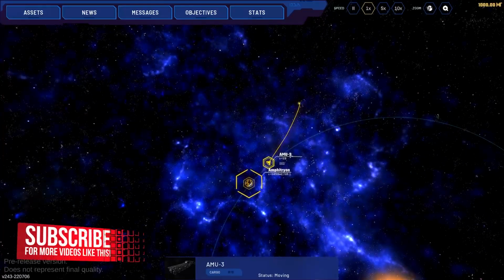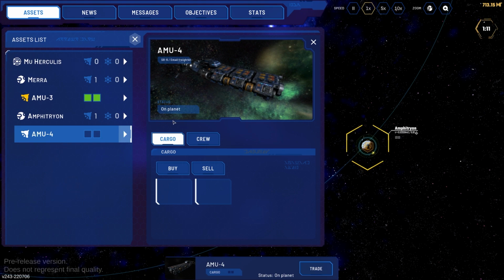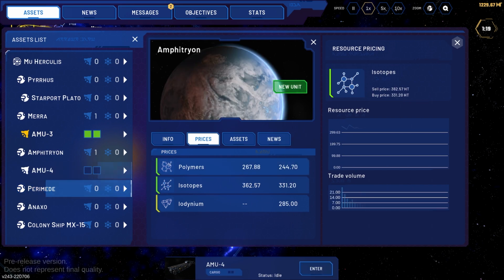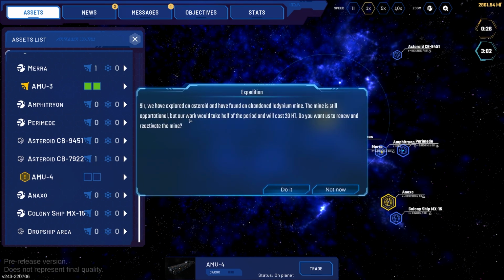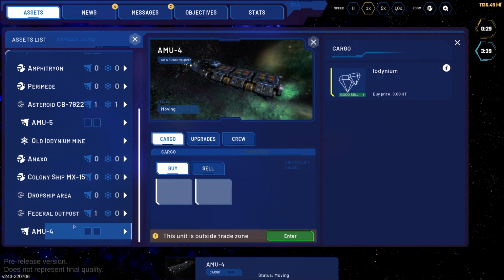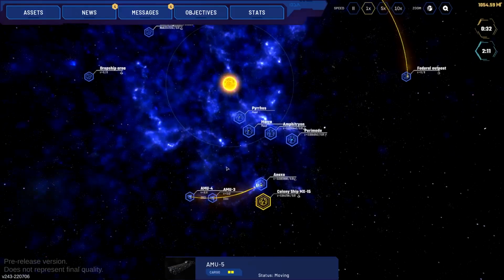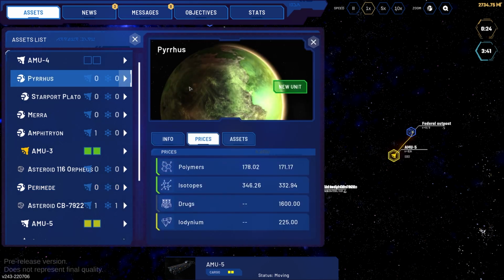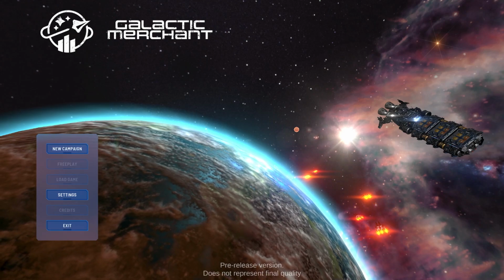SPACE TRADING TYCOON!! - Glactic Merchant - Management Automation Trading Game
Galactic Merchant is sci-fi business simulator (a.k.a space tycoon game). Starting from single ship startup you can grow it to intergalactic monopoly. To do so, you could trade, mine, produce goods, smuggle, rob, give bribes, engage in politics, save planets and use many other options.